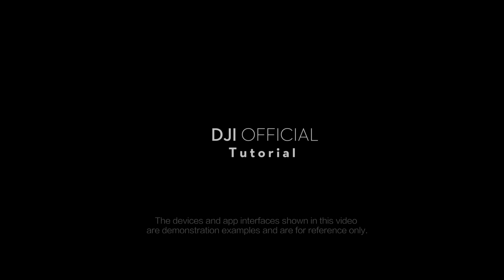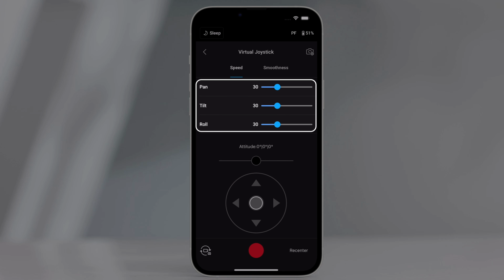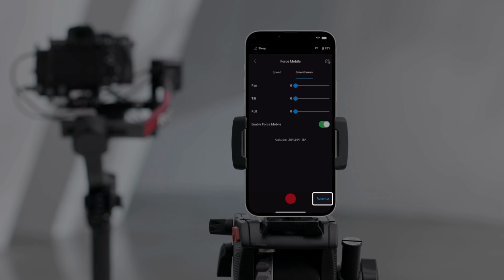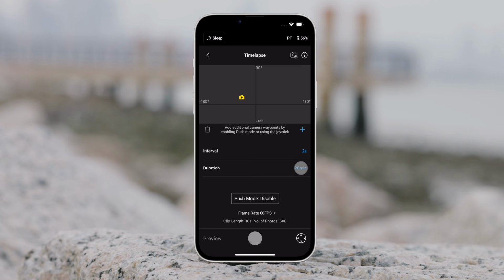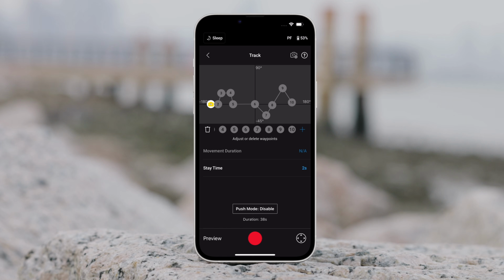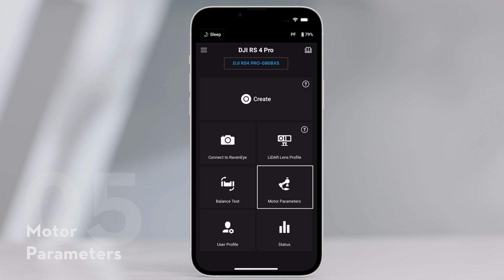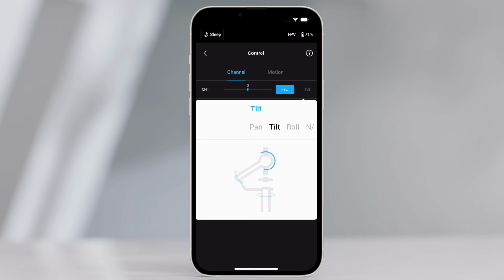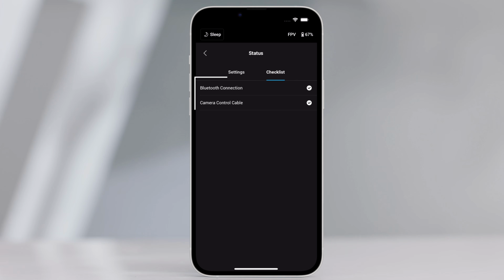DJI RS Series｜DJI Ronin App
In this video, we will show you the settings about DJI Ronin app.